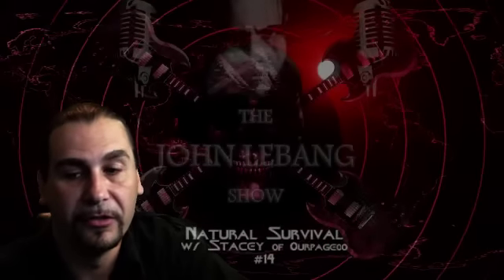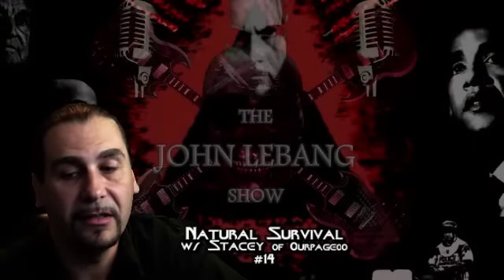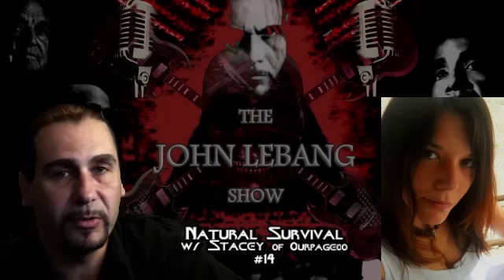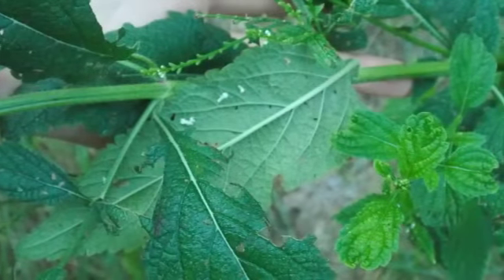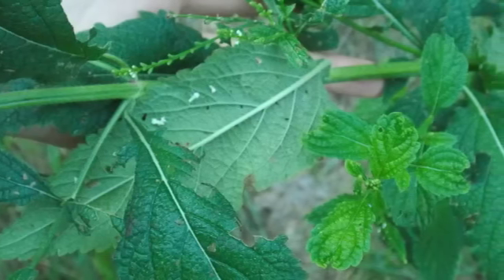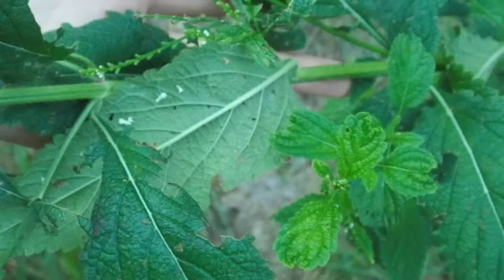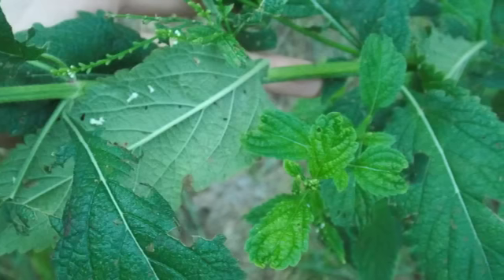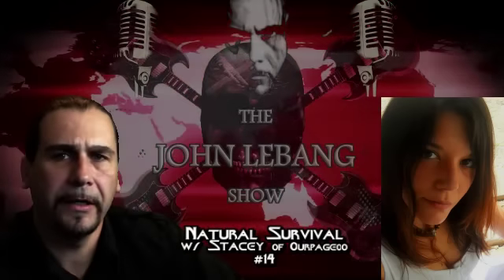The John Lebang Show ~ #14 (8/7/2012) Natural Survival w/ Ourpage0o